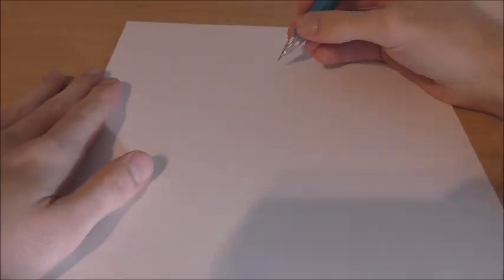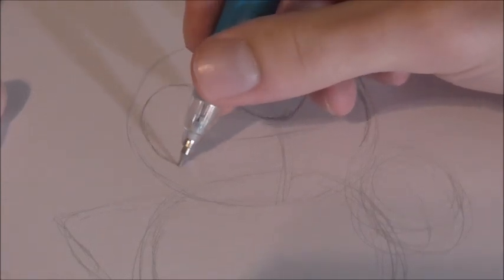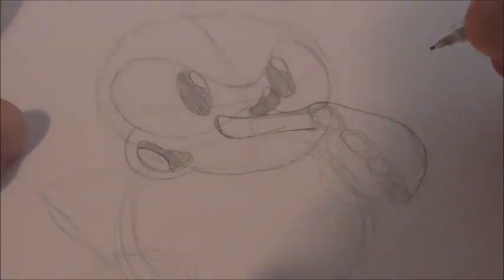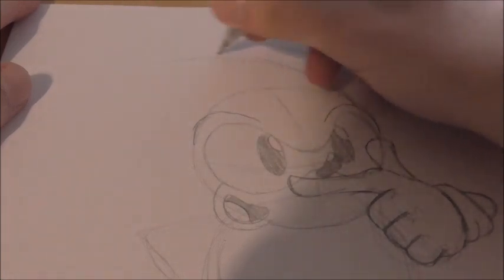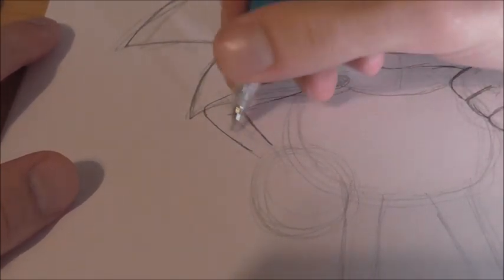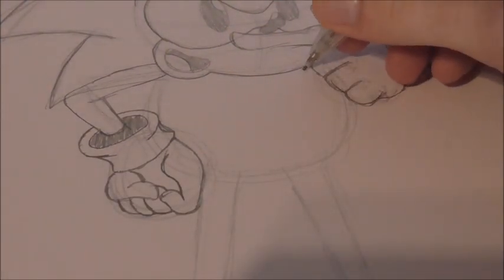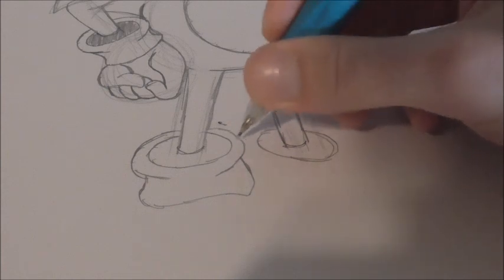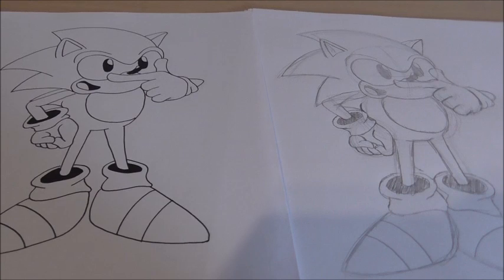How to Draw: OVA Sonic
This video we draw Sonic from the short OVA special. Hope you all enjoy!